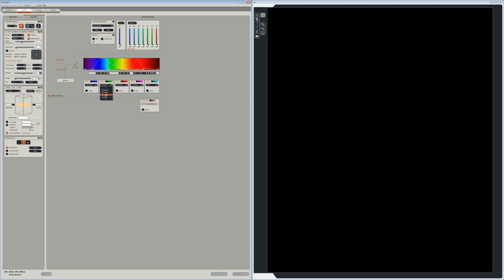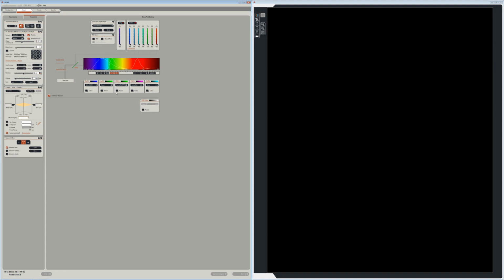Leica LAS AF- setting up seq scan